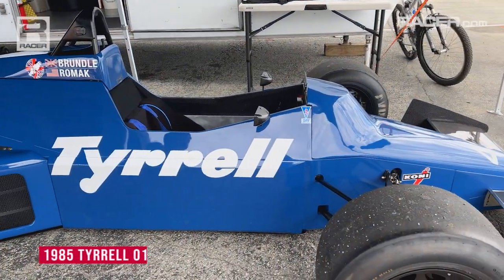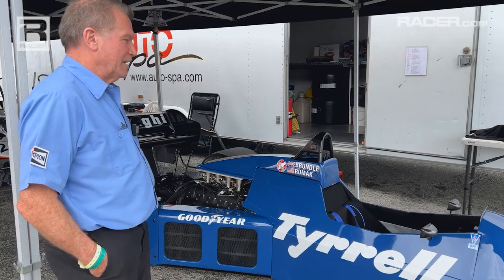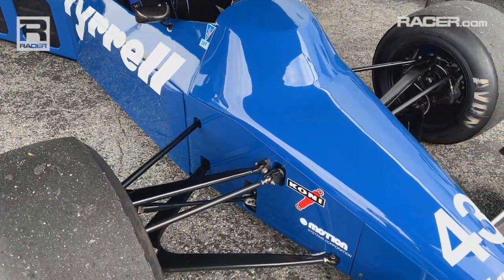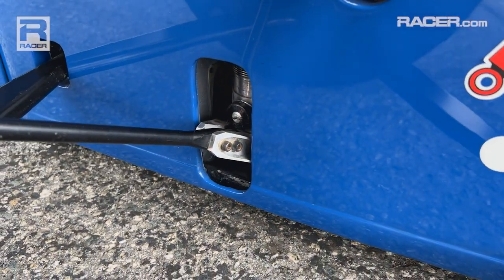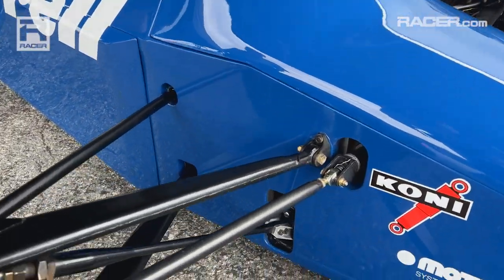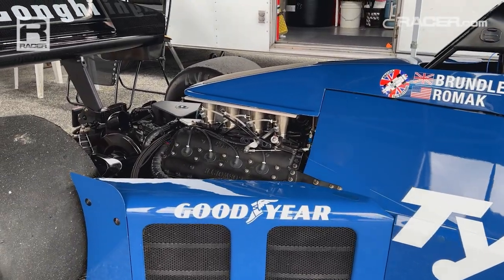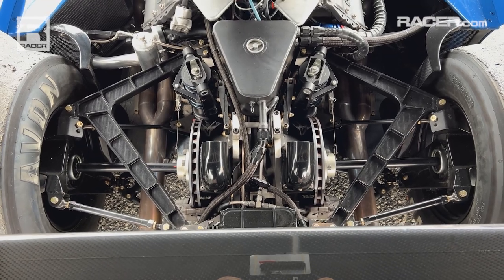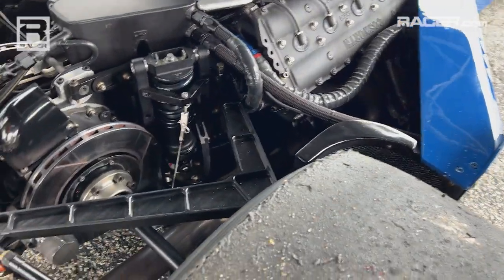RACER: 1985 F1 Tyrrell 012 Monterey Reunion Tech Tour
Take a tech tour of the 1985 Tyrrell 012-Cosworth Formula 1 car originally driven by Martin Brundle with RACER's Marshall Pruett and the car's chief mechanic, Steve Raymond, who looks after the fully restored vehicle for owner/driver Steve Romak.